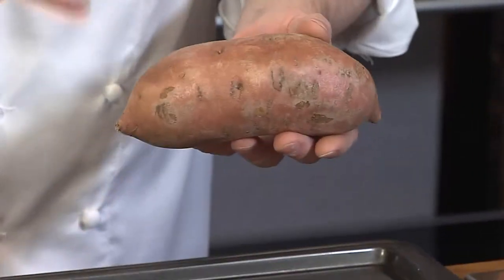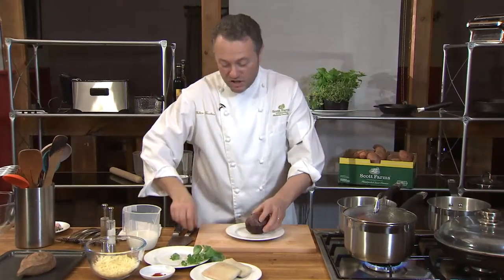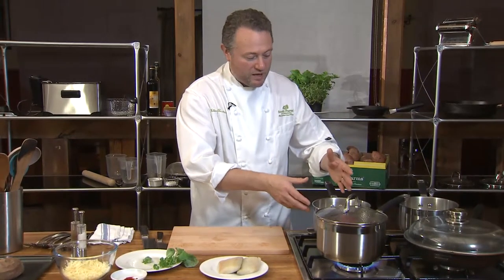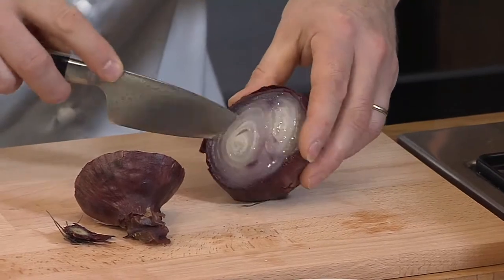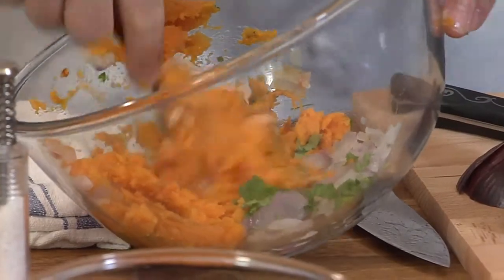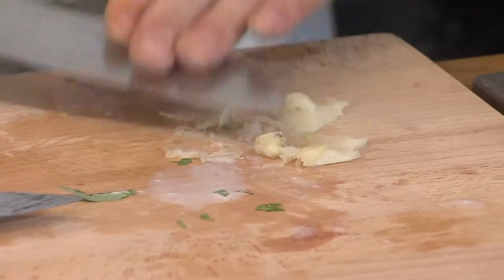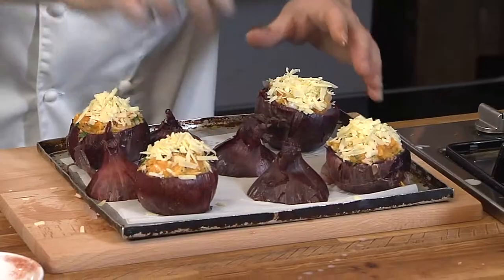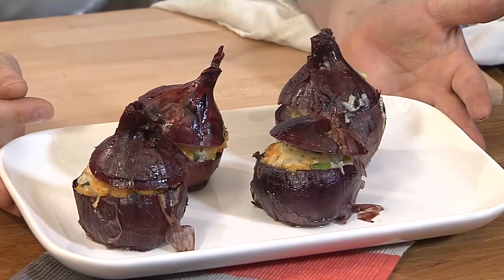How to make Sweet Potato and Smoked Haddock in an Onion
Learn how to make Sweet Potato and Smoked Haddock in an Onion with our celebrity chef and recipe creator, Felice Tocchini!

This recipe Serves 6 and can be prepared in approximately 1 hour and cooked in 20 minutes